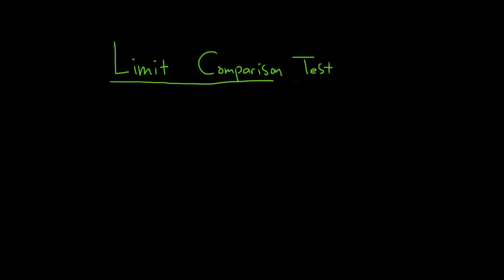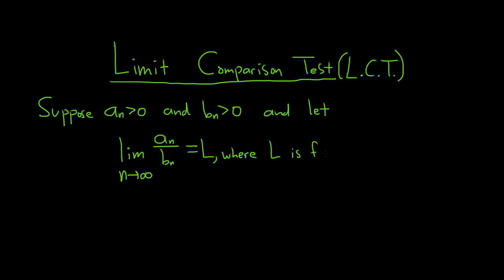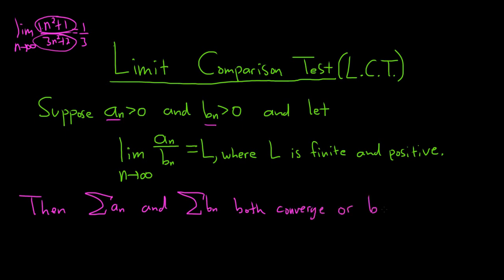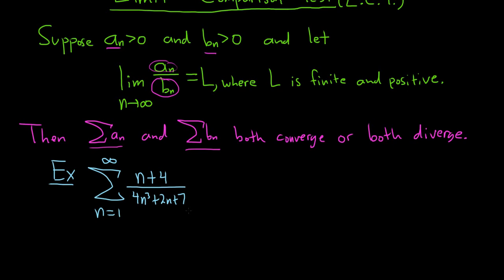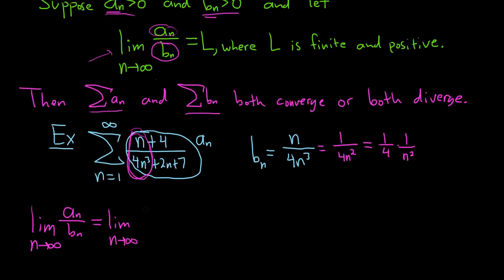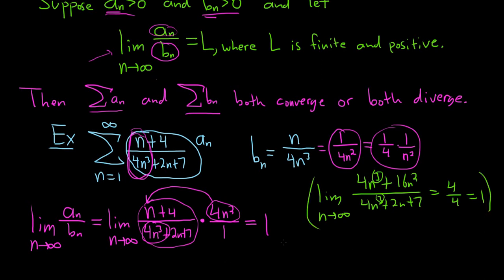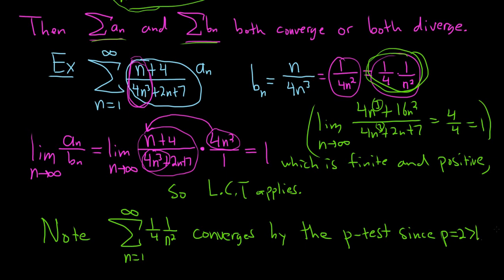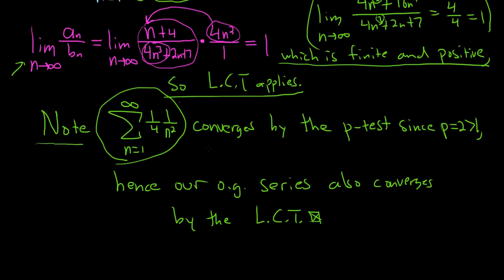Introduction to the Limit Comparison Test for Infinite Series